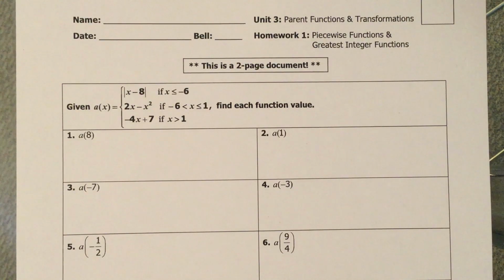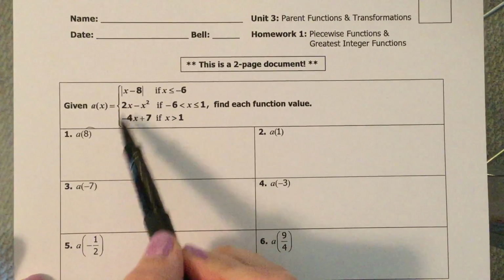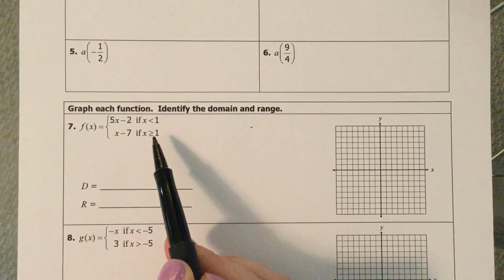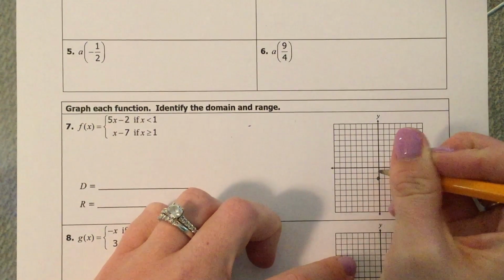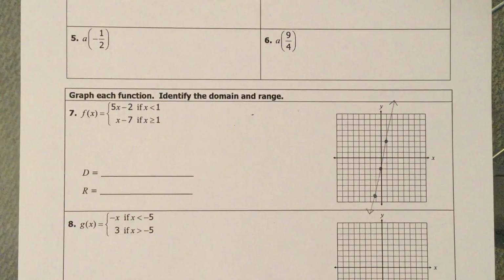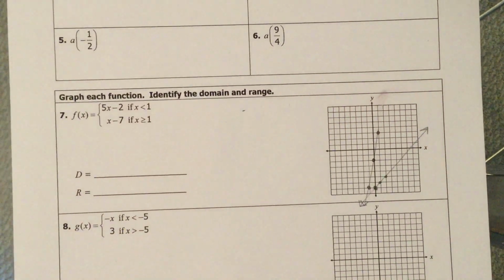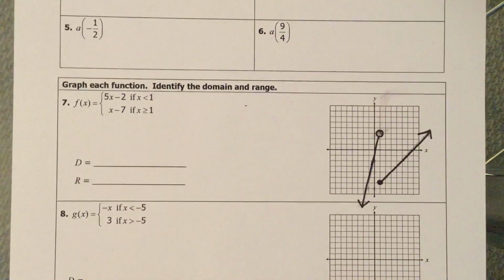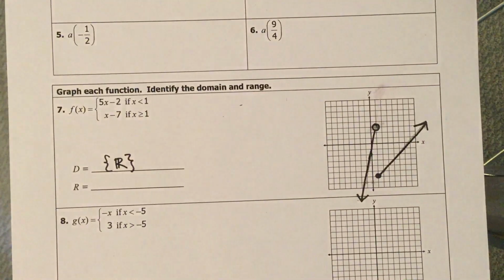Unit 3 Homework 1